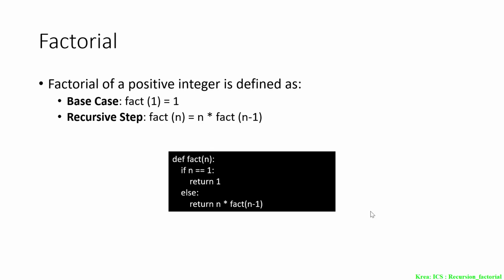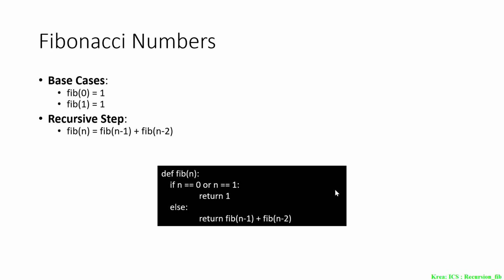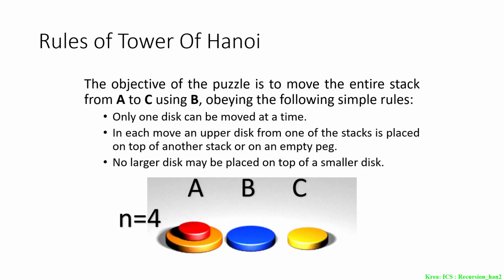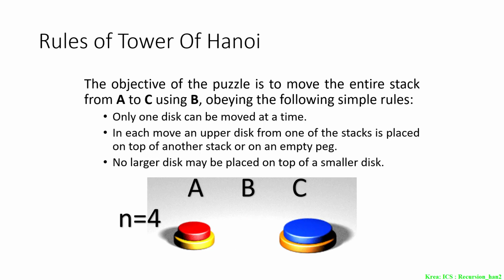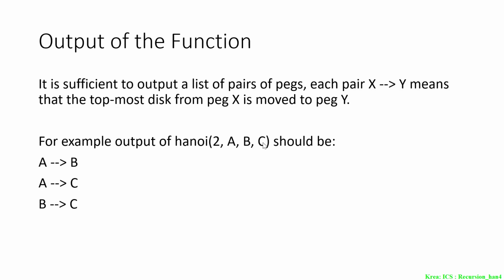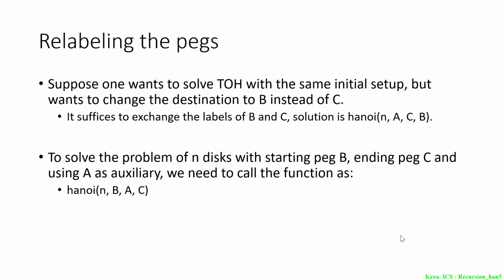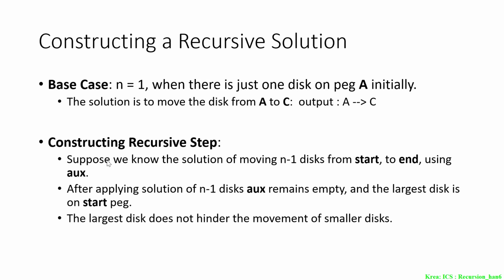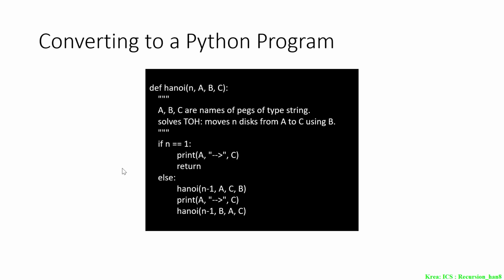Lecture 12: Tower of Hanoi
This is the twelfth lecture of the introduction to topics in computer science course at Krea University. This is the first lecture of week 8.

Instructor: Syed Mohammed Meesum